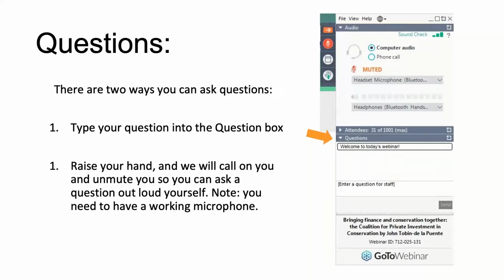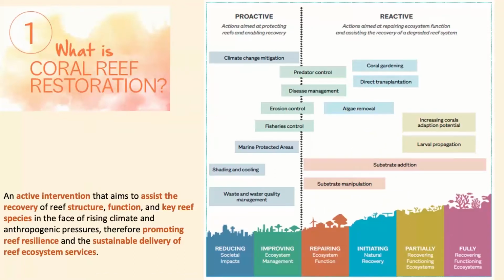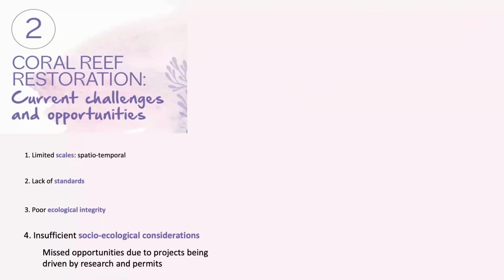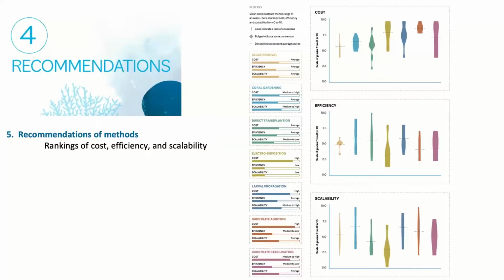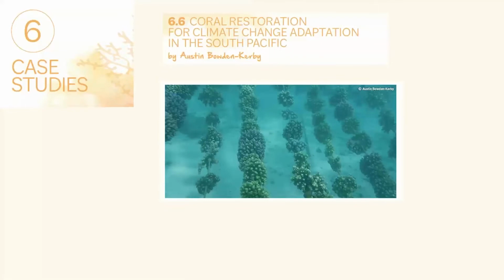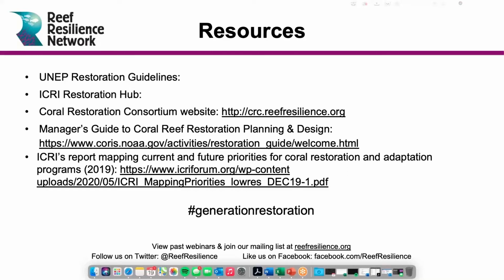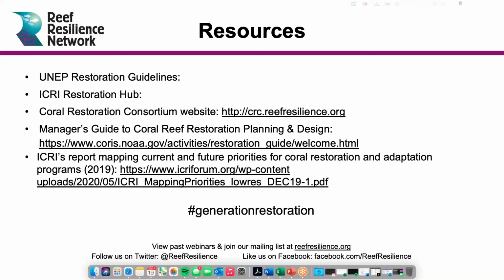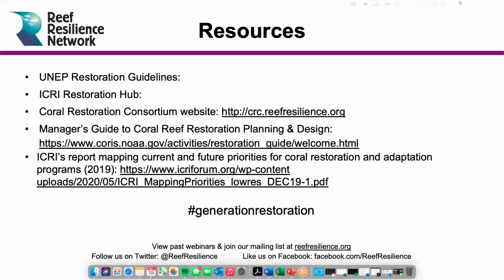Webinar on the UNEP and ICRI Coral Reef Restoration Report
Presenters shared the release of the United Nations Environment Programme and International Coral Reef Initiative report: Coral Reef Restoration as a Strategy to Improve Ecosystem Services: A Guide to Coral Restoration Methods. Prepared by a team of over 20 experts, the report presents an overview of current methods and the best available knowledge in the field of coral reef restoration. A set of recommendations are also provided to assist key actors such as managers, practitioners, policymakers, and funding agencies to make informed decisions in applying coral reef restoration more broadly as an integrated reef management strategy.

During the webinar presenters provided an update of where the field of coral reef restoration is currently, addressed the debate on the worth of coral reef restoration in the face of climate change, and provided an overview of general, goal-based, and method-based recommendations to improve the application of coral reef restoration as a strategy to improve ecosystem services.